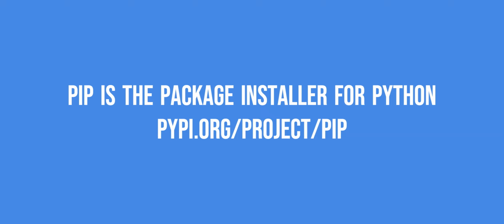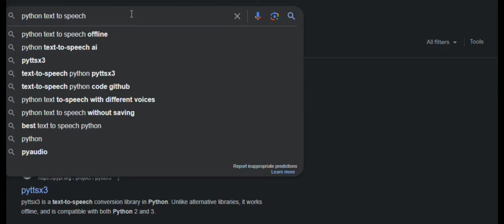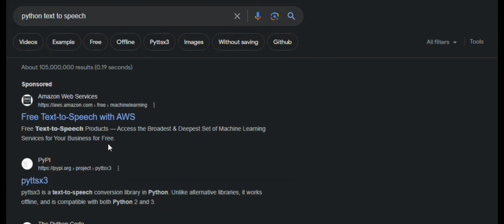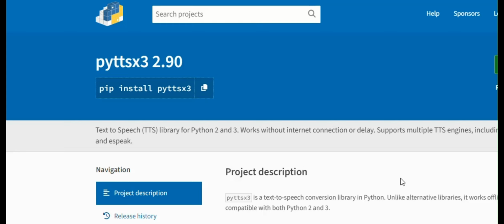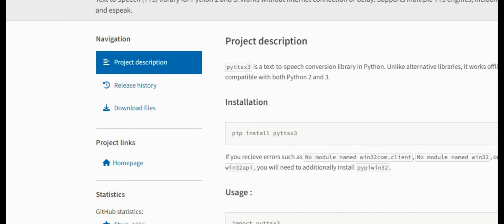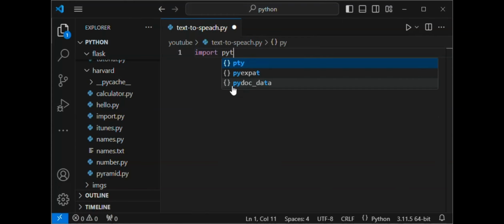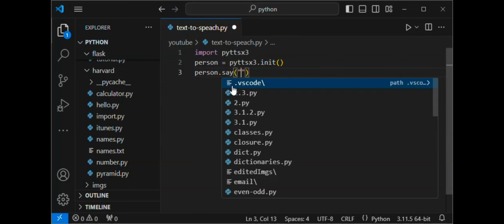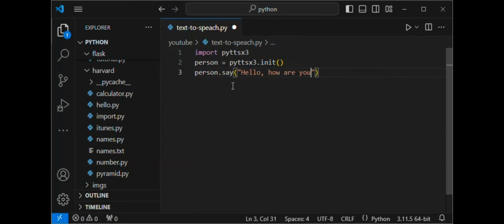How to make python talk to you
How to make python talk to you (pyttsx3 library)